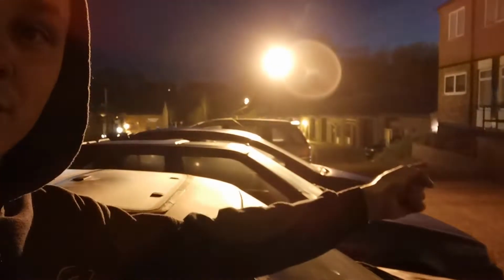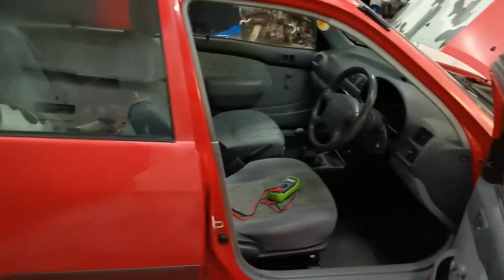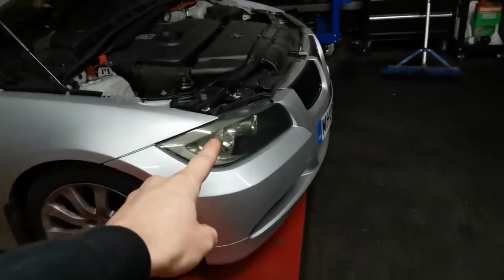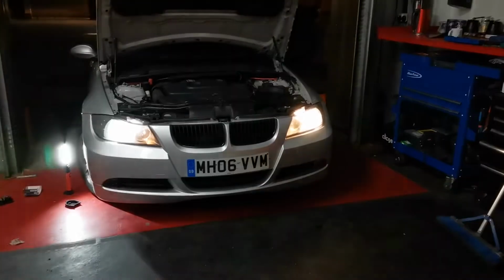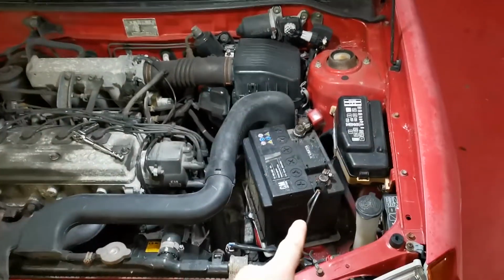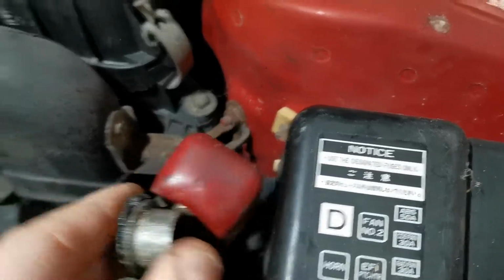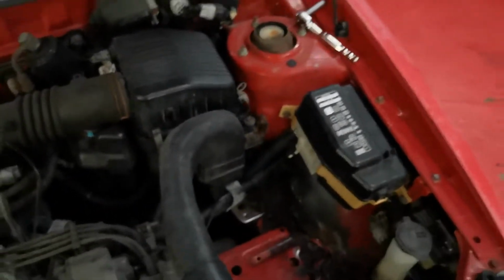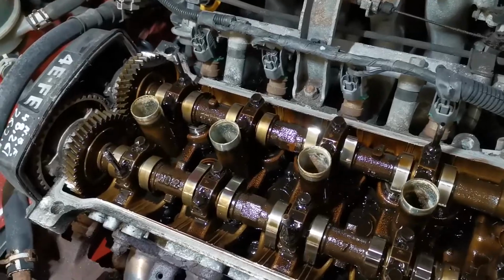CHANGES TO THE WHIPS!...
So we did some things...